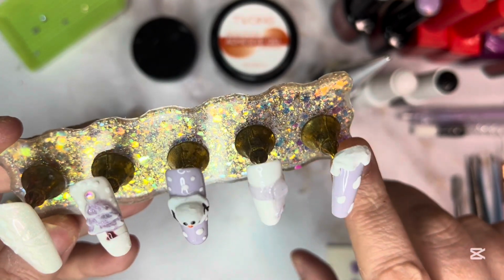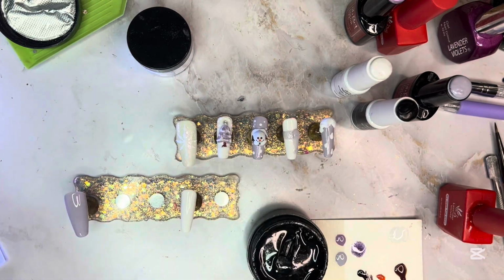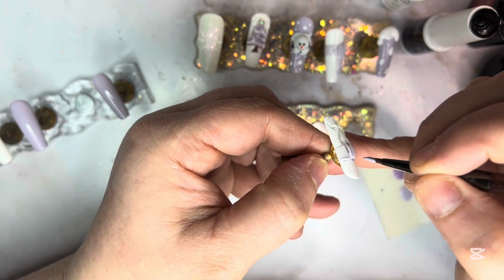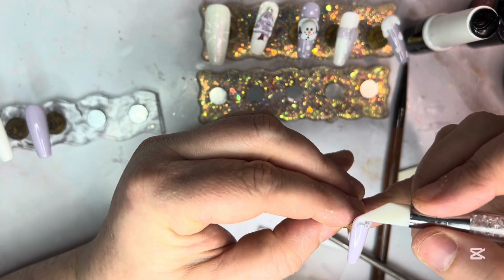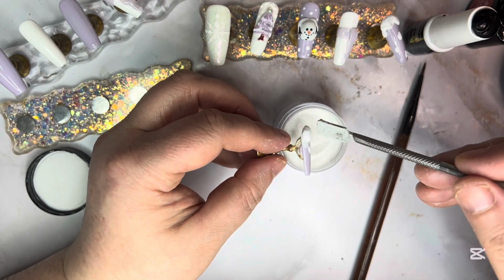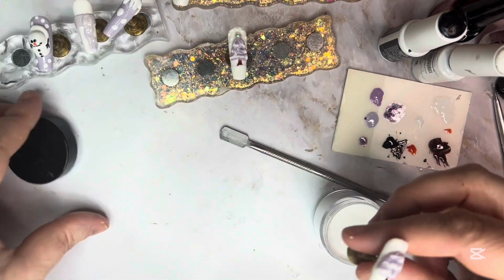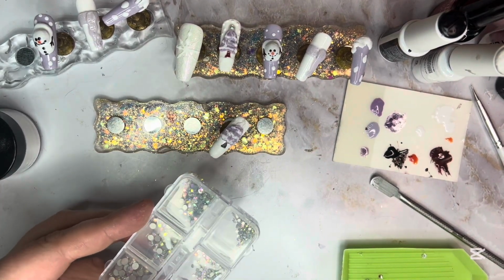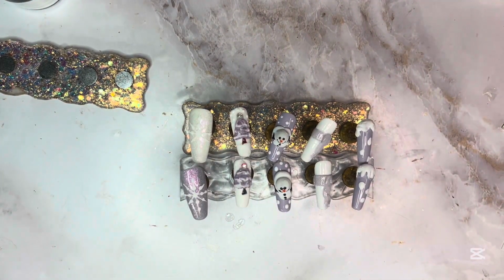Purple Winter Snow Scenes Nail Art Tutorial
Hi friends. I’m using a new camera and it might take me a bit to figure out the setting. Sorry about that. I go out of frame a bit in this video. Again. Sorry!! I hope to bring better quality videos in the future. Also. I lost some footage. Camera wasn’t recording when I thought it was so I missed the whole decorating the snowman. Ugh. If this is something you would like to see  I can do it again just let me know.

Credit for inspo goes to Natalie @